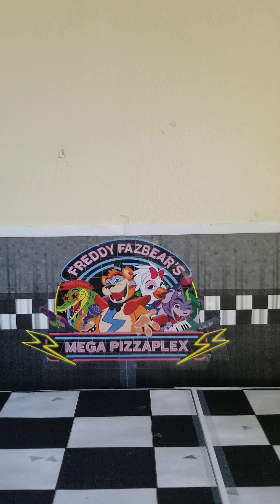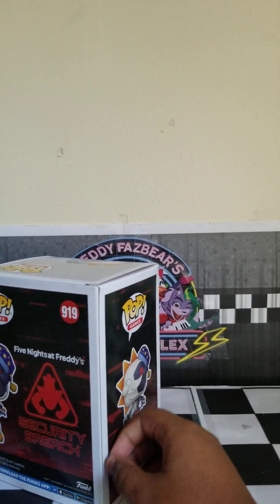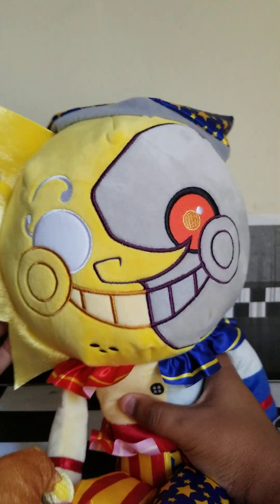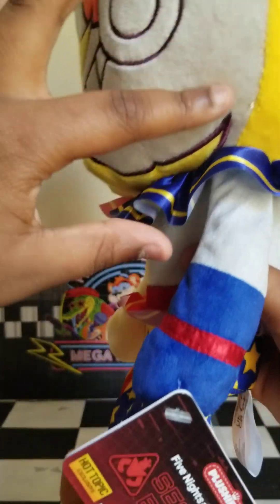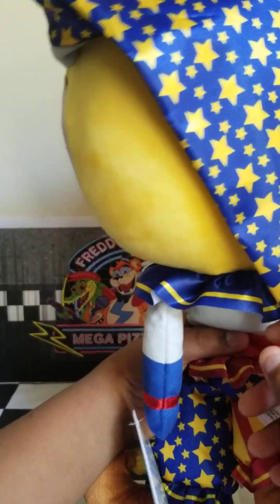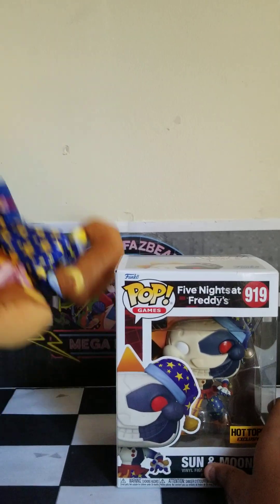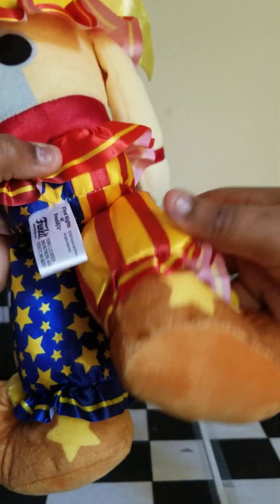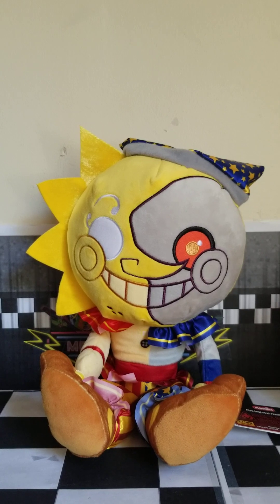FNAF Eclipse Funko pop and plush review Hottopic exclusive 🌜🌞